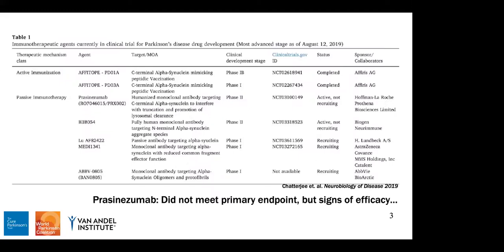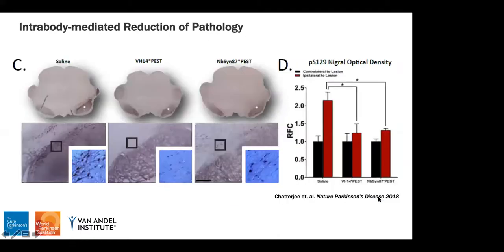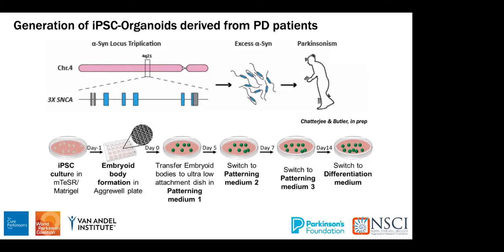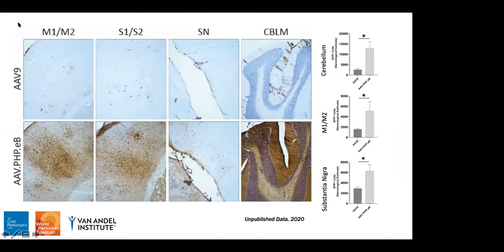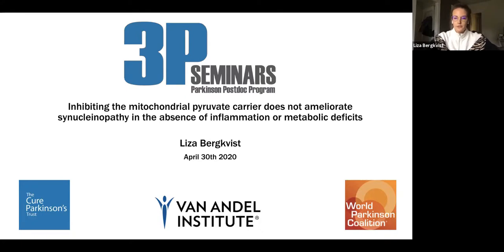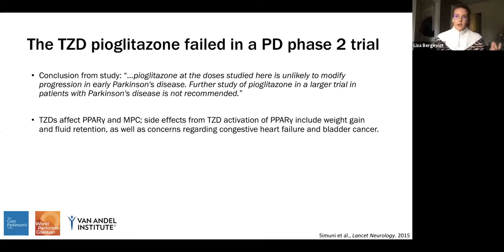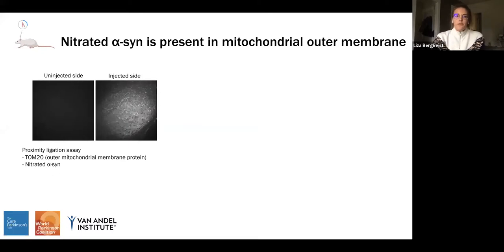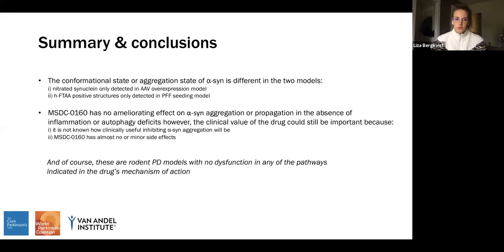Webinar 9: Optimizing antibody-based treatments & effects from an insulin sensitizer in PD models.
In this session, Diptaman (Neil) Chatterjee presents on developing therapeutics that target intracellular proteinopathy across the brain, particularly in regions susceptible to advanced pathology. He shares his data illustrating target validation in cerebral organoids derived from Parkinson’s disease patient iPSCs, and demonstrates the use of engineered AAV9 constructs to facilitate therapeutic distribution throughout the brain. Our second speaker, Liza Bergkvist discusses two chronic and progressive animal models; a viral vector-based a-Syn overexpressing model and a preformed fibril a-Syn seeding model, that were treated with MSDC-0160 (an insulin sensitizer) to assess its anti-aggregation properties. Reporting that a metabolic switch does not alleviate a-Syn toxicity but surprisingly, that it alters the aggregation features of a-Syn in the overexpression model without affecting a-Syn in the seeding model.

Webinar 9_300420.